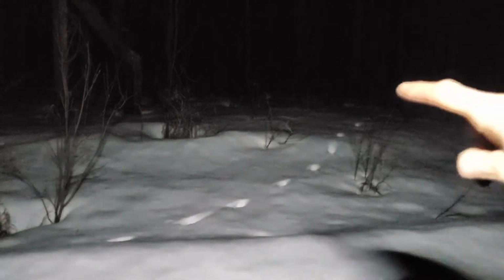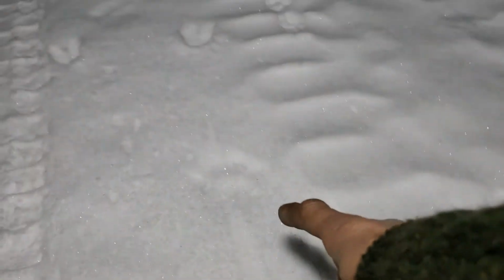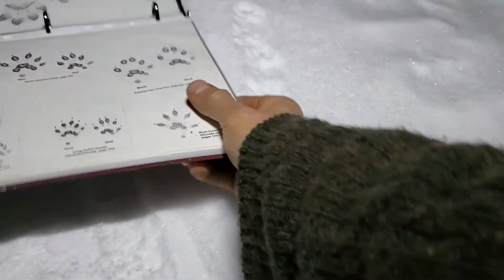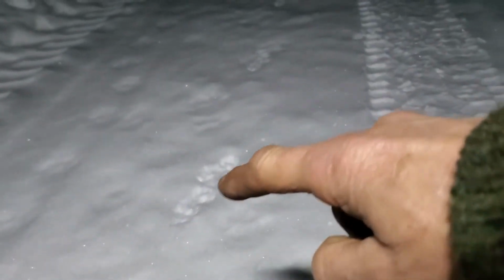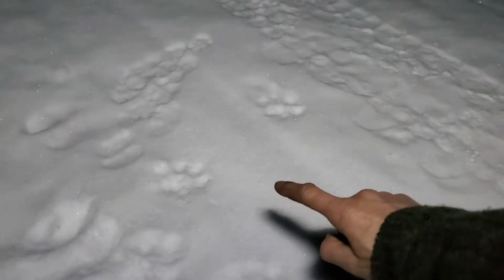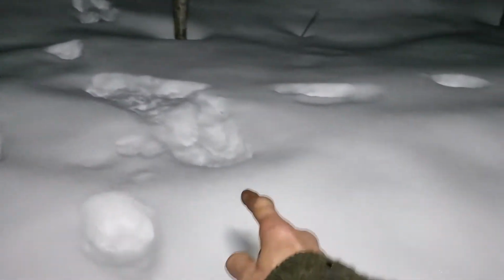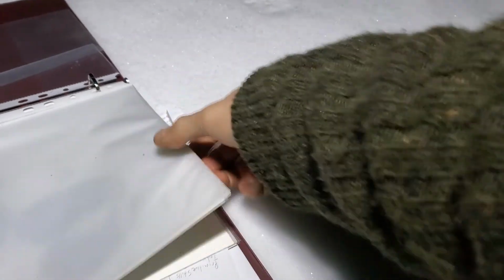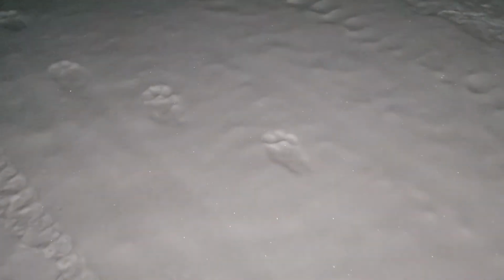Tracking Marten Fisher Lynx Vole Snowshoe Hare at Night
Perfect snow tracking conditions allowed us to take a close look at footprints, gaits, and interpretive tracking of an assortment of animals